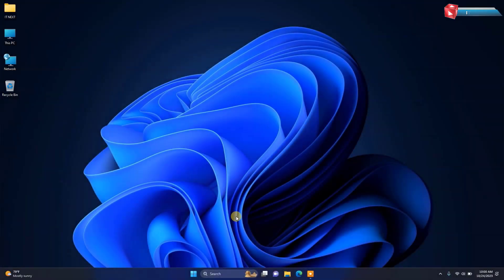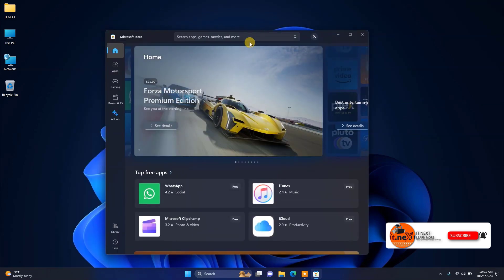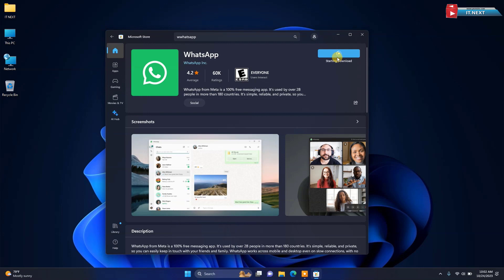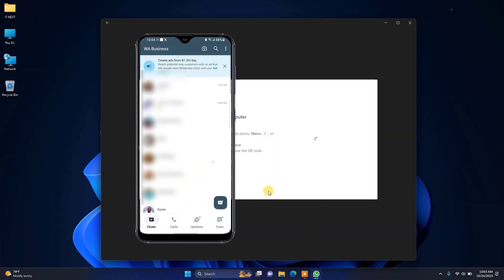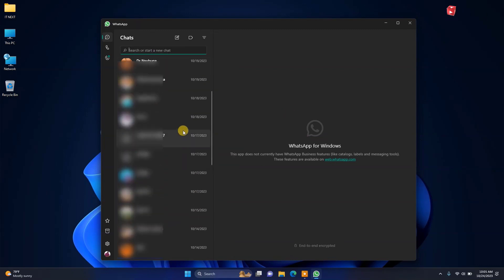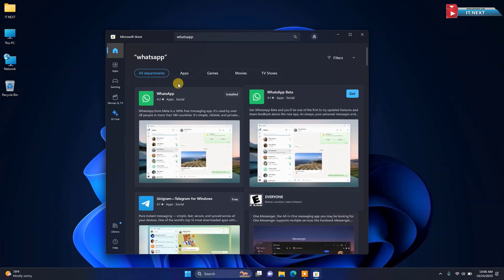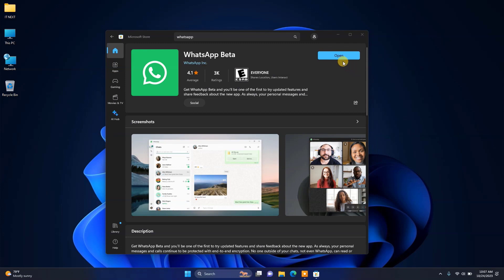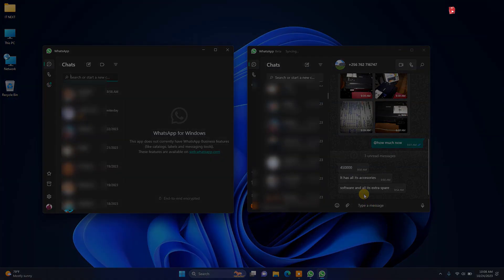How To Use Two WhatsApp Accounts On The Same PC || Run Dual WhatsApp Accounts on a Single PC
Welcome to our tutorial on how to run two WhatsApp accounts on a single PC. WhatsApp is an essential part of our daily communication, and sometimes it's convenient to have multiple accounts for personal and business use. In this step-by-step guide, we'll show you how to achieve this without the need for multiple smartphones.

Whether you're managing personal and work WhatsApp accounts or simply curious about the possibilities, this tutorial will help you streamline your messaging experience.